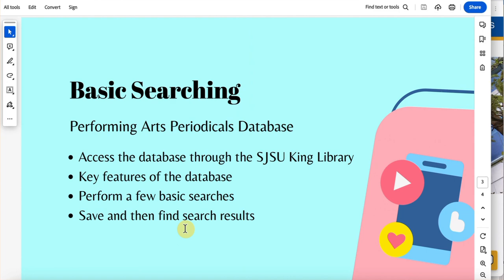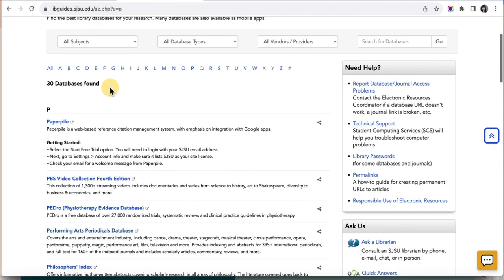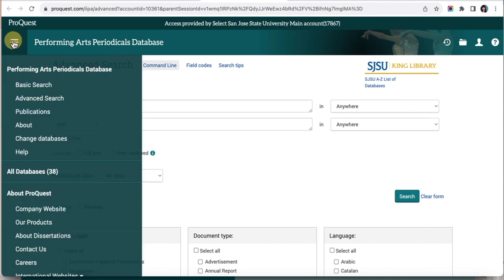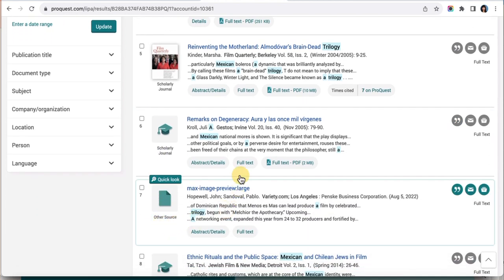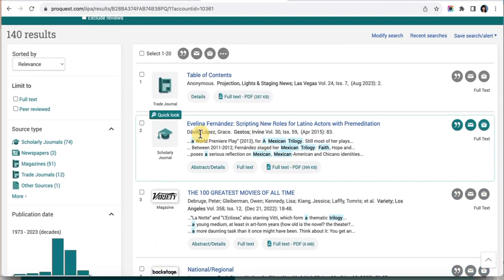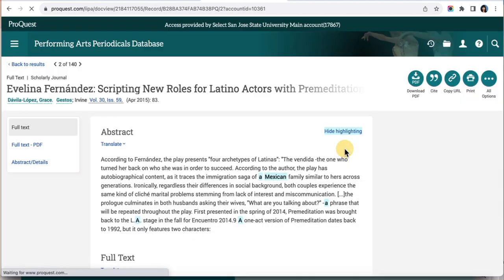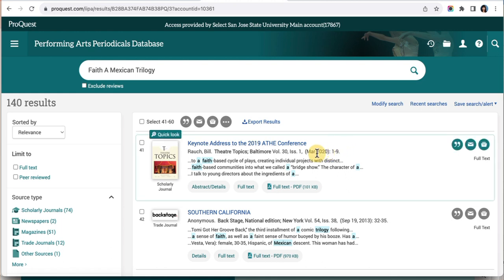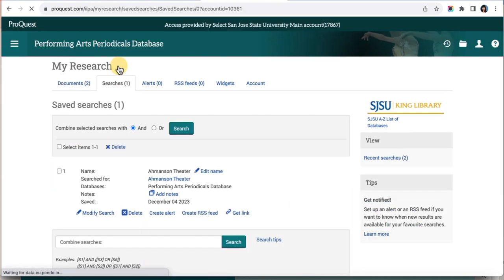Basic Searching on ProQuest's Performing Arts Periodicals Database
Demonstrates how to do a basic search on ProQuest's Performing Arts Periodicals Database, including key features of the database and saving and retrieving searches and search results.